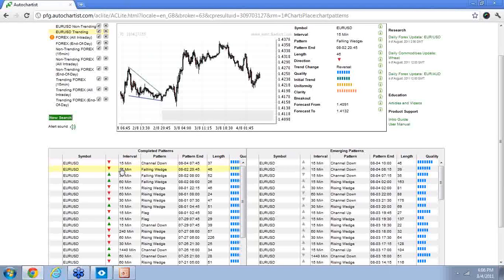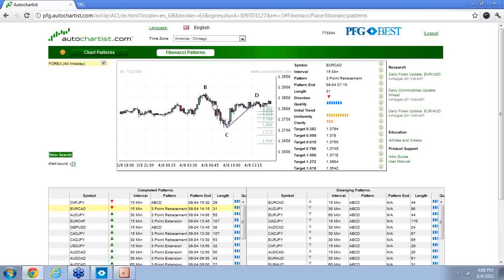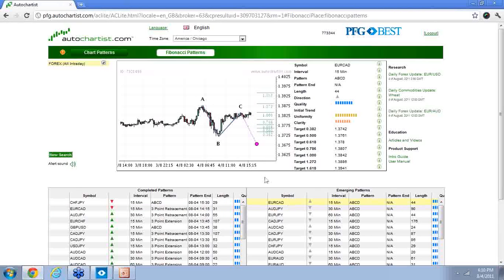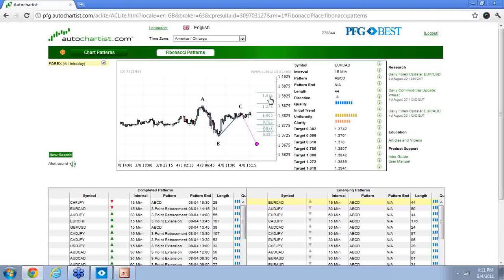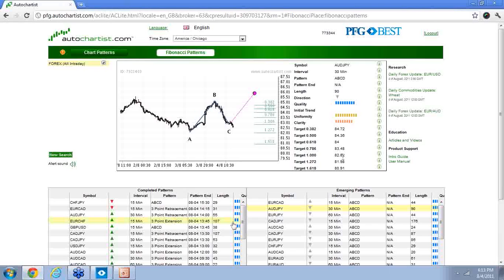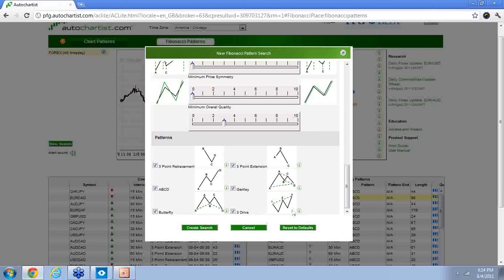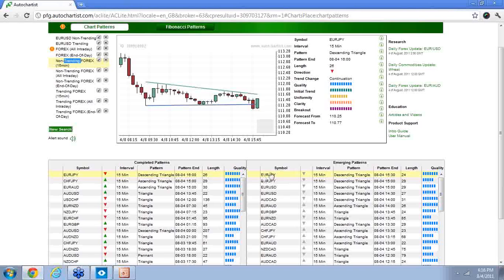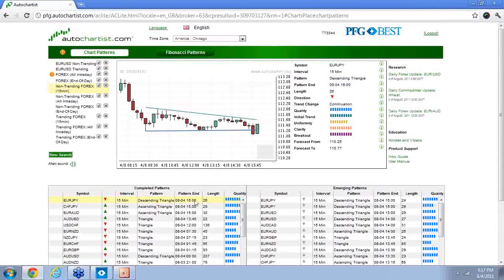PFG BEST / Autochartist - An Introduction to Autochartist Part 4 - Thursday, 4 August 2011